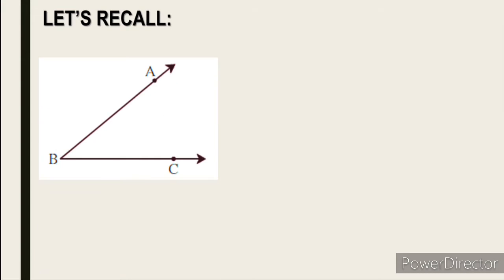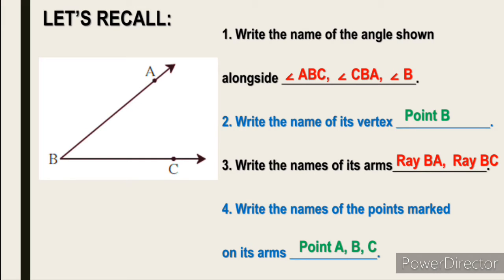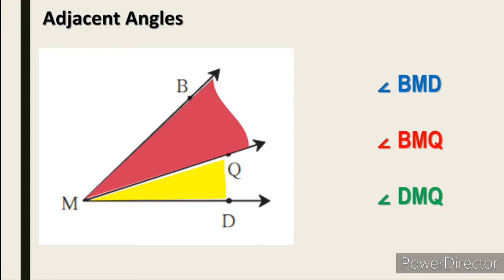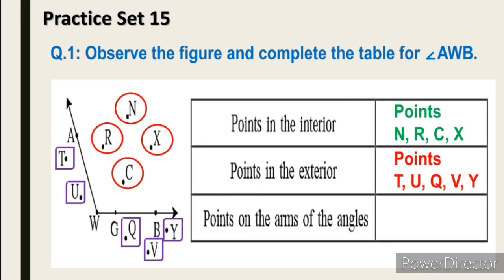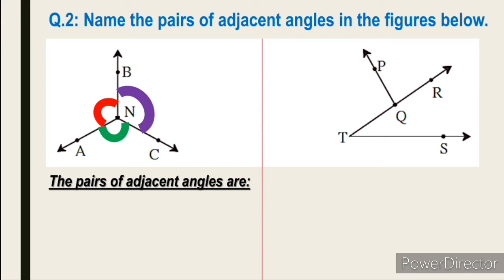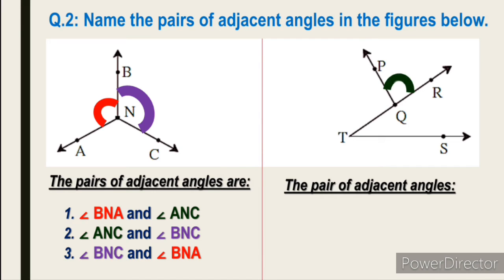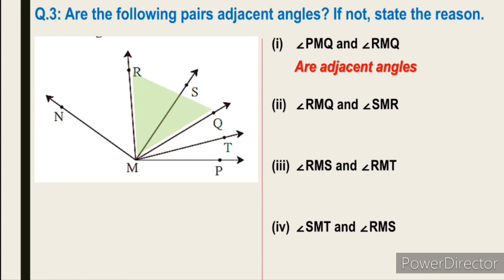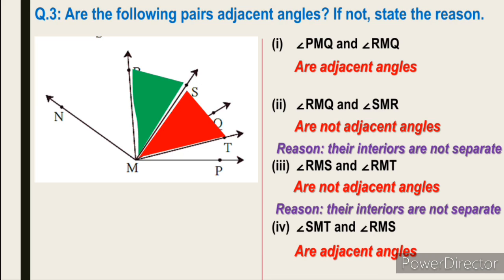PRACTICE SET 15 | MAHARASHTRA BOARD | 7TH STD. MATHS | Angles and Pair of Angles.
In this video I have explained ANGLES and PAIRS OF ANGLES and Solved PRACTICE SET 15 from MAHARASHTRA state Textbook of 7th Standard.